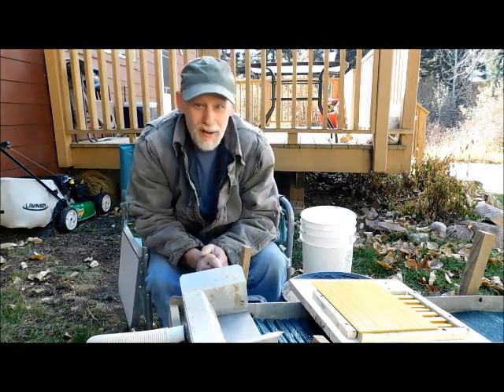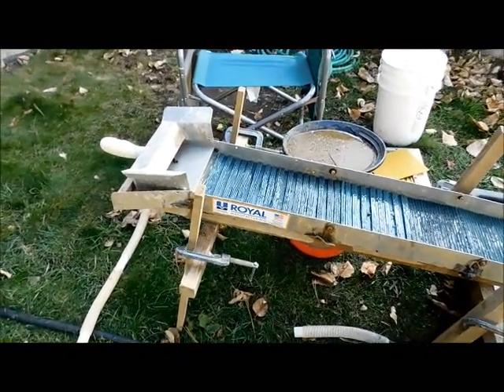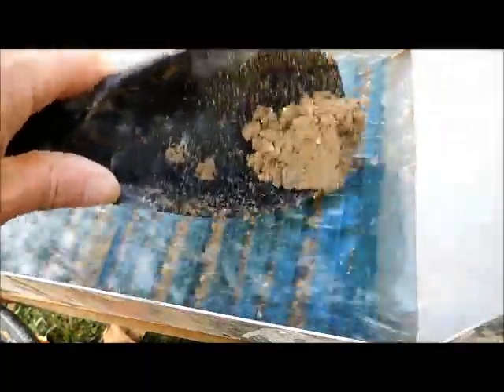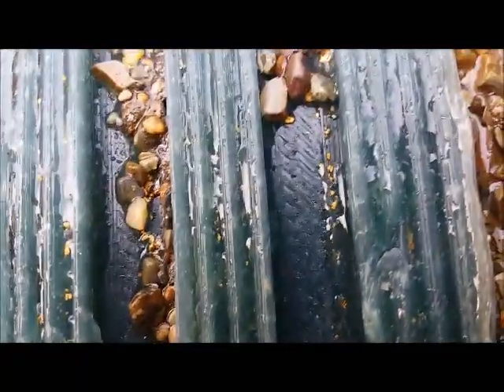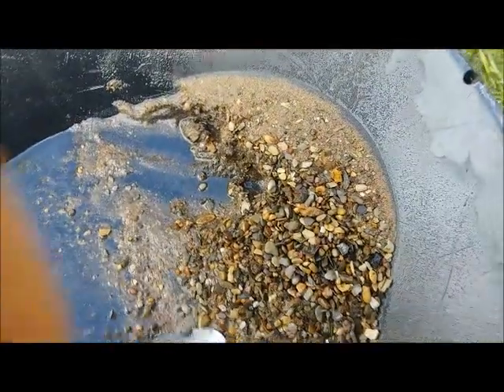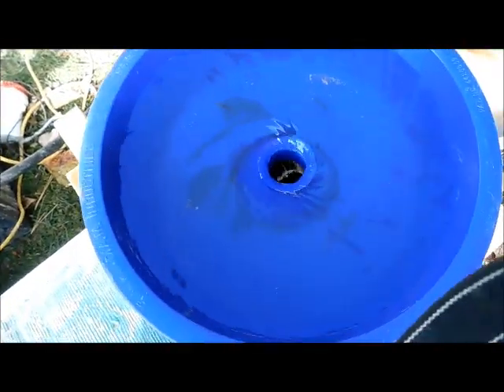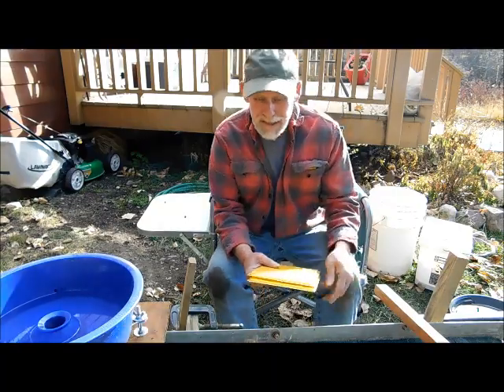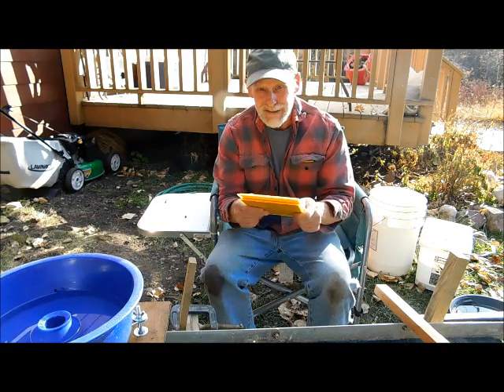First Run New Drop Riffle Two Sided Silicone Sluice Box Mat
This is the first run of my new Drop Riffle Sluice Box Mat with a U mat on the back side for a clean up sluice. The mat worked great for a first run Why? It's made out of silicone.